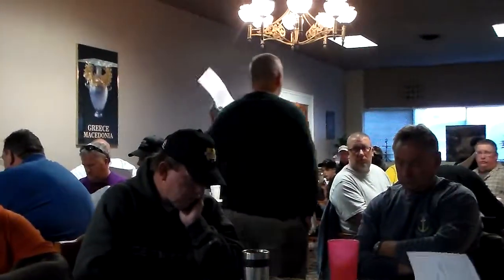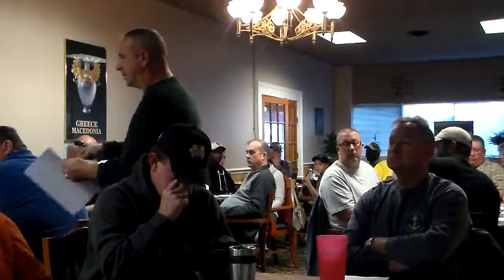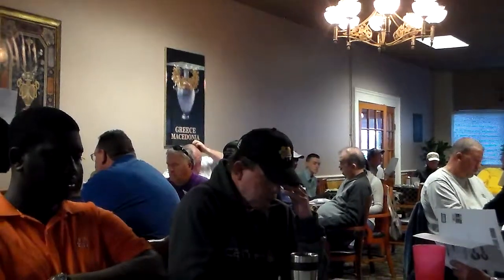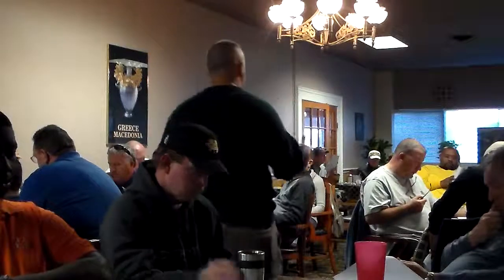1stQtr 2015 Safety Meeting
Rear-End Collision Avoidance: Handout discussion